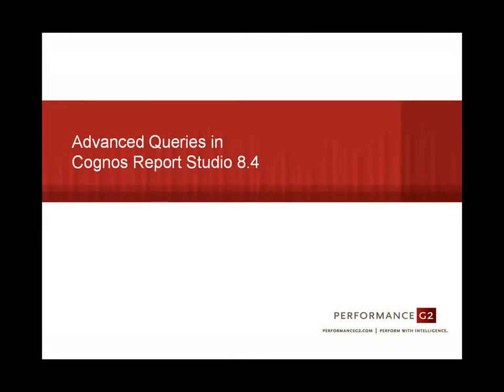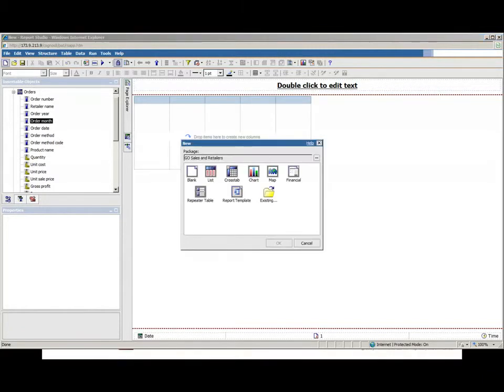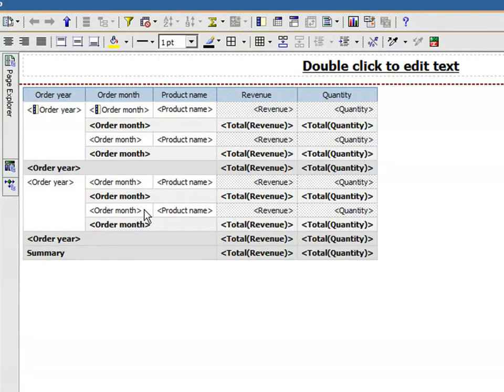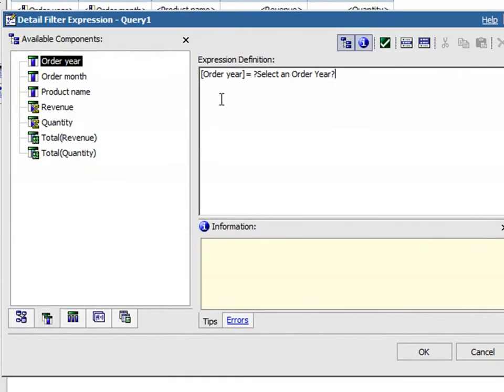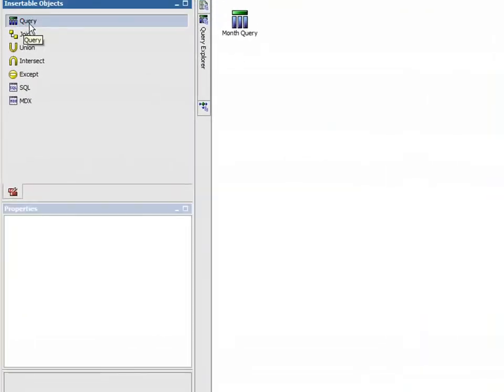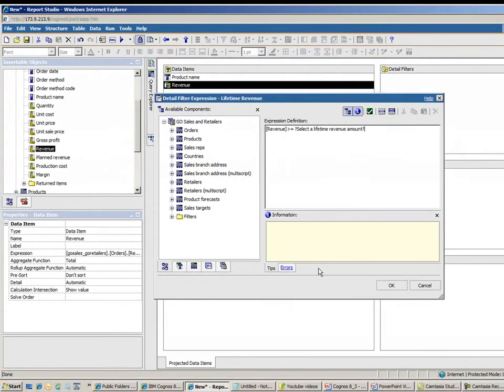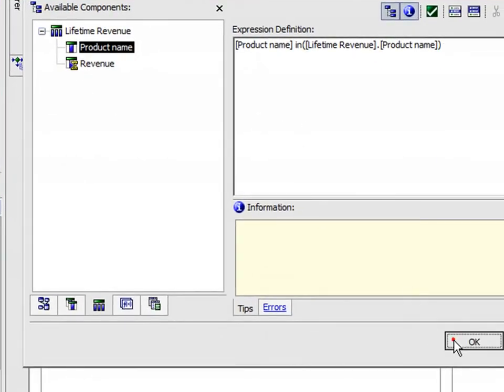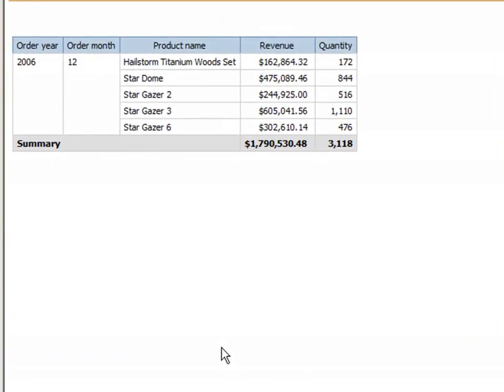Cognos 8 4 Advanced Queries using Filters